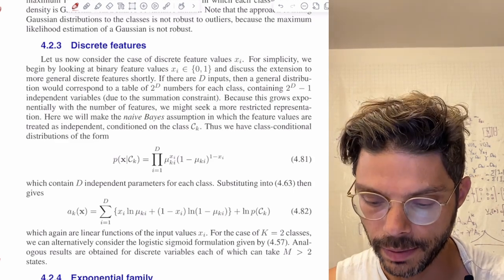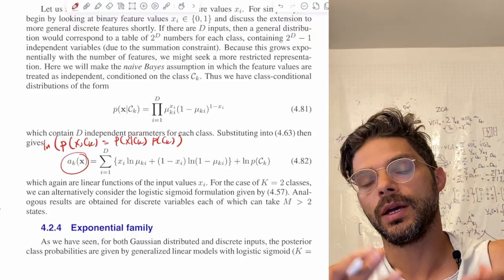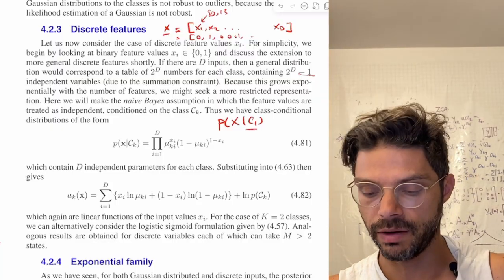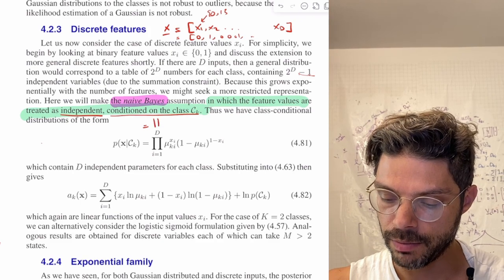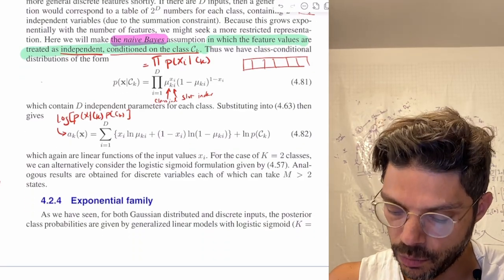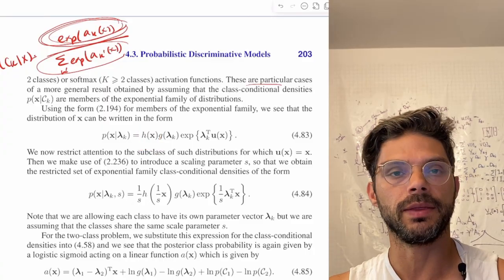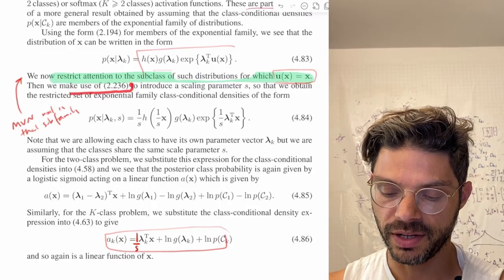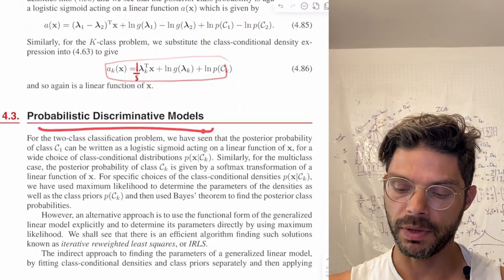4.2.3/4 Discrete Features / Exponential Family - Pattern Recognition and Machine Learning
In this video, we see how class conditional distributions for some discrete distributions, and, more generally, some subsets of the exponential family, also yield classification decision boundaries that are linear in the data.